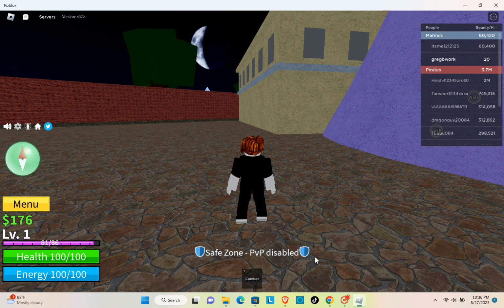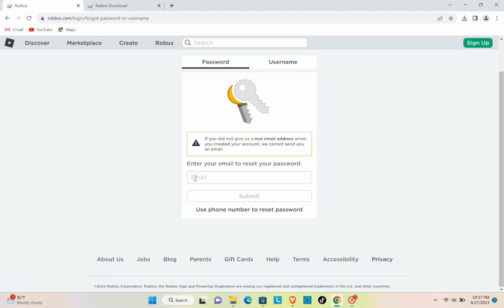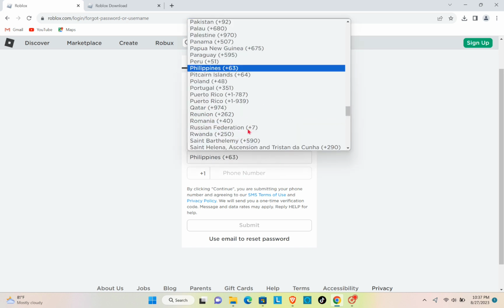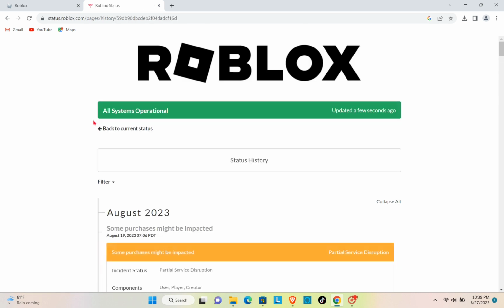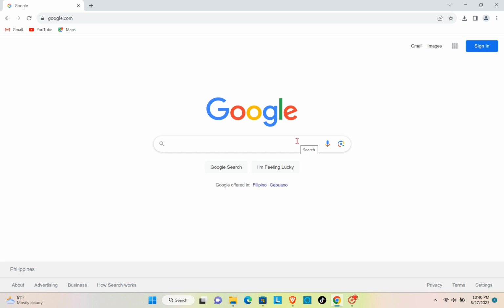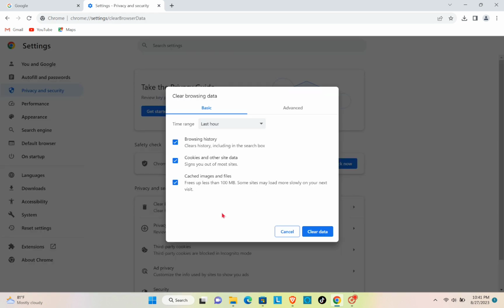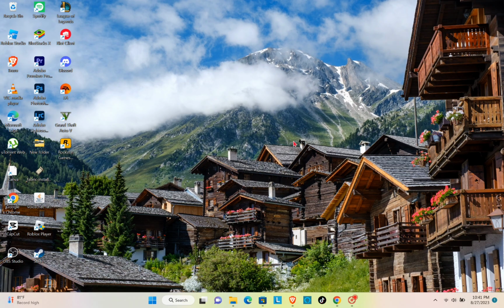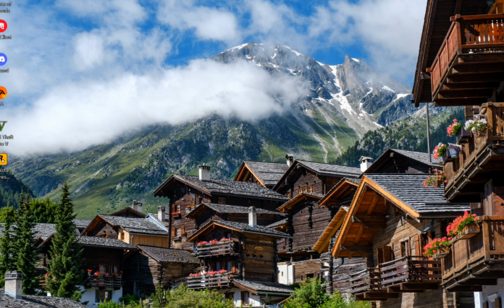How To Fix Can't Login To Roblox - Problem Solved!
Struggling with a Roblox login error or experiencing problems accessing your account? Our video tutorial is here to help you troubleshoot and fix common 'Can't Login to Roblox' issues. Learn how to reset your password, navigate around login problems, and quickly get back to enjoying Roblox. Watch now and say goodbye to login troubles!